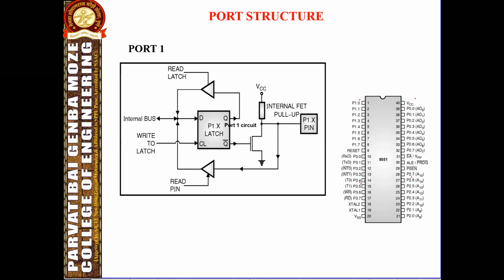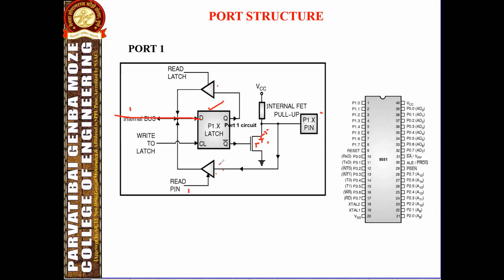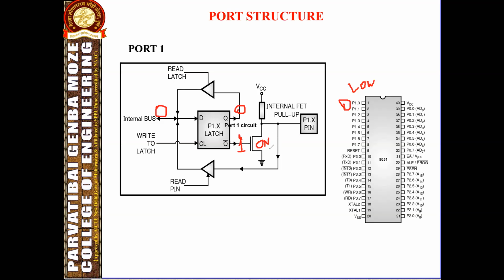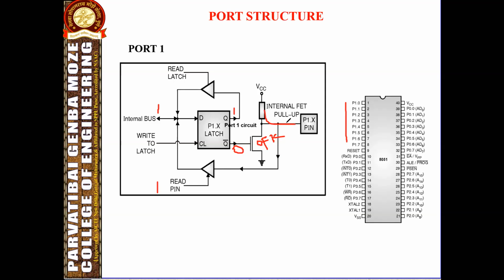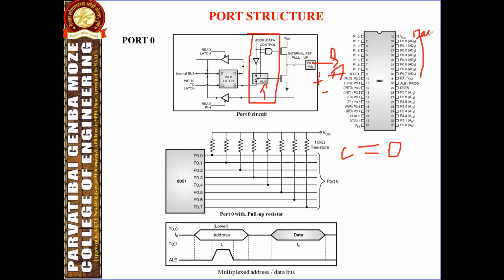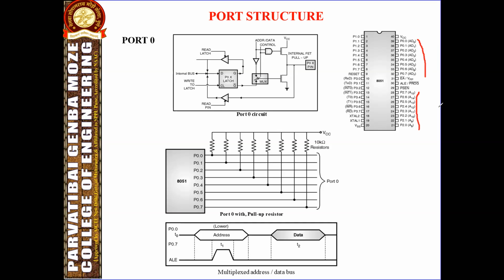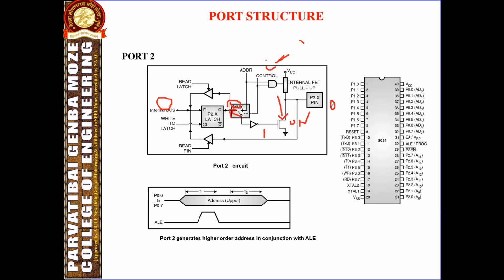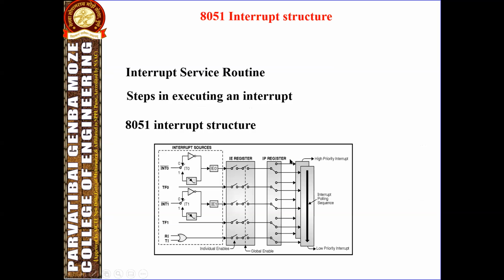8.PORT STRUCTURE OF 8051 MICROCONTROLLER UNIT1-L7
This video includes port structure of 8051 microcontroller, all port operation with internal architecture  is explained here.